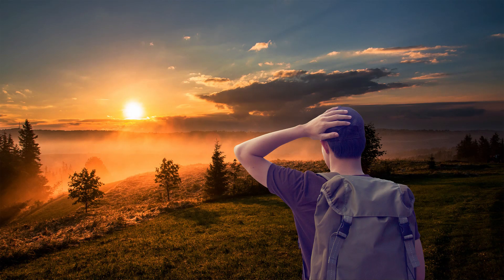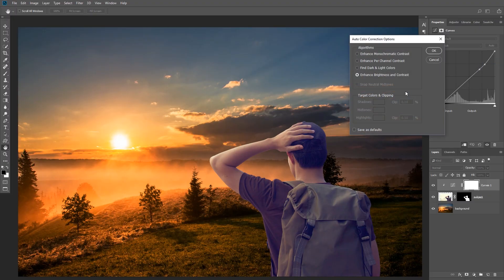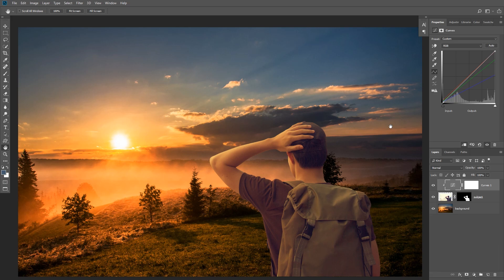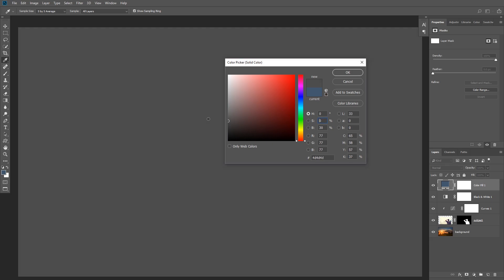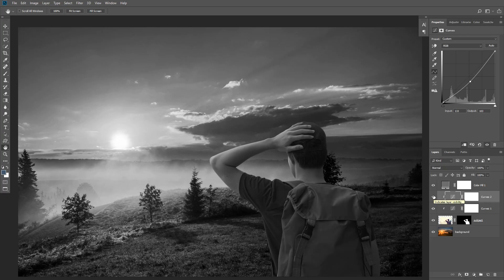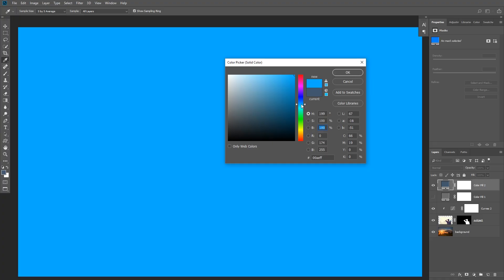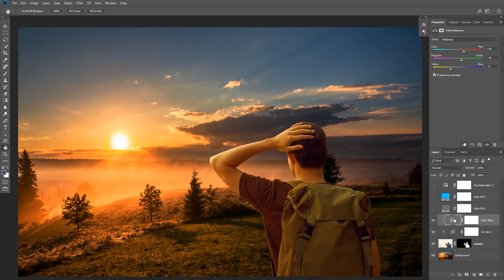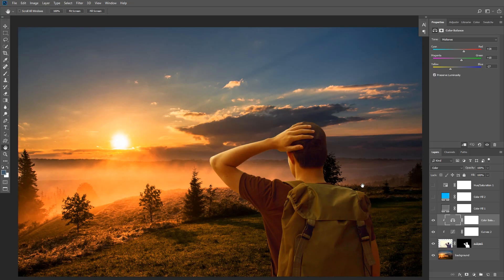2 Powerful techniques to quickly match subject With a background in photoshop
if you are new to Photoshop adjustment layers or you find color correction a little bit hard then you're in for a treat because Today I'm going to show you how to quickly and easily match color in Photoshop